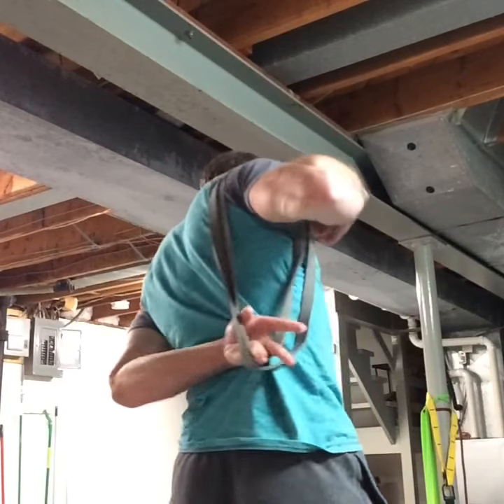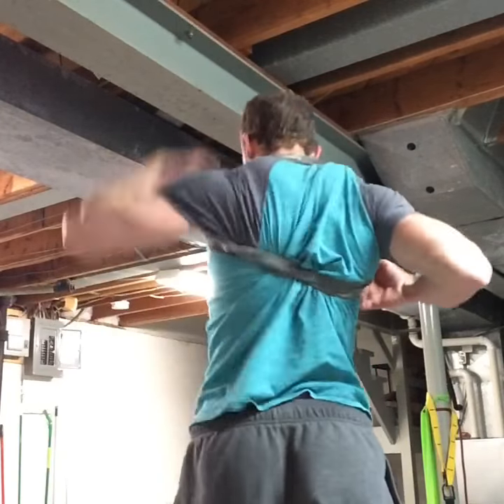One minute trick. Thompson Bow tie substitute